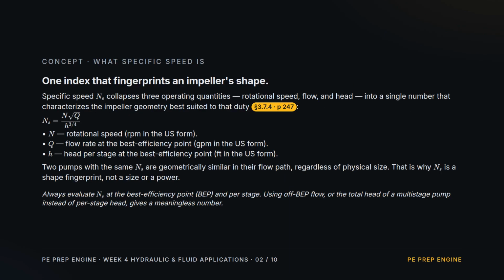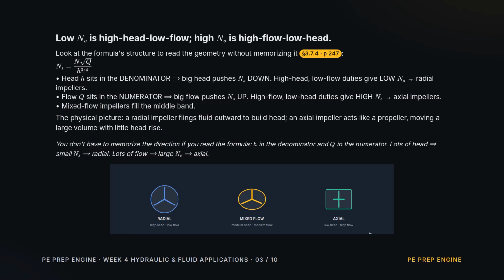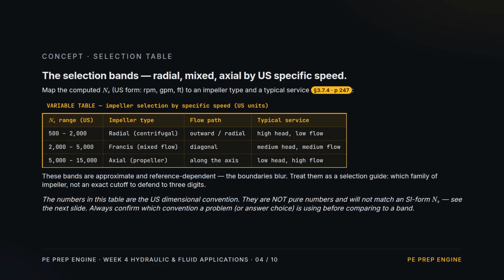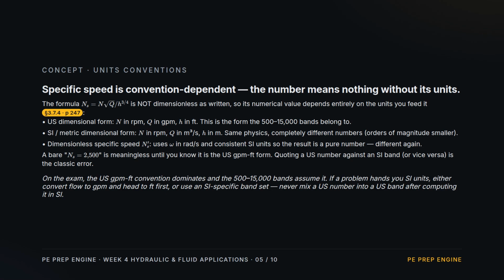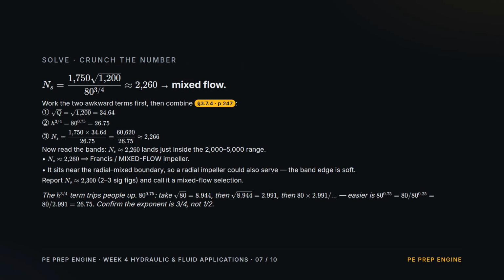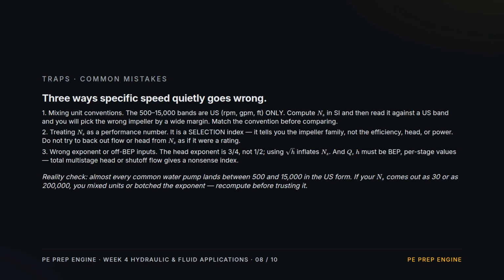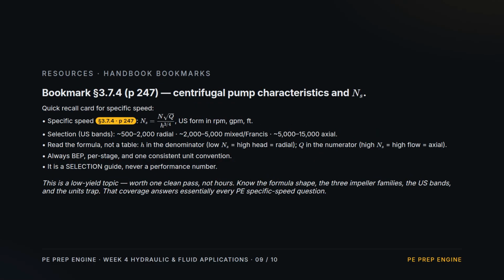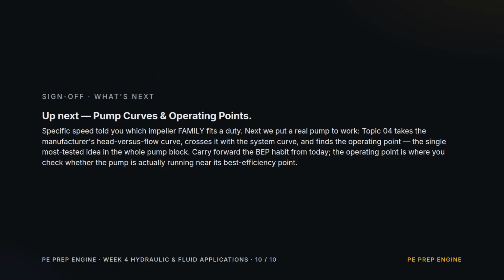Impeller Specific Speed | Week 4 Pumps & Hydraulics (03 of 11) — Lower Yield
Impeller Specific Speed — Radial, Mixed-Flow & Axial Selection — Week 4 Pumps & Hydraulics Course (Lesson 03 of 11)
PE Mechanical · Thermal and Fluid Systems · NCEES Handbook 2.0 indexed · Lower Yield

  • Specific speed N_s = N√Q / h^(3/4) collapses rotational speed, flow, and head into one index that fingerprints the best-suited impeller geometry — N in rpm, Q in gpm, h in ft for the US form
  • Why two pumps with the same N_s are geometrically similar in their flow path regardless of physical size — it is a shape fingerprint, not a size or a power
  • Reading the geometry straight off the formula: head h in the denominator (big head → low N_s → radial), flow Q in the numerator (big flow → high N_s → axial), with mixed-flow filling the middle band
  • The US selection bands (rpm, gpm, ft): about 500–2,000 radial/centrifugal (high head, low flow), about 2,000–5,000 Francis/mixed-flow, about 5,000–15,000 axial/propeller (low head, high flow) — approximate and reference-dependent, soft boundaries
  • Why N_s is convention-dependent: the formula is not dimensionless, so a US gpm-ft number, an SI m³/s-m number, and the truly dimensionless ω-form are all different — quoting a US number against an SI band is the classic error
  • Always evaluate N_s at the best-efficiency point (BEP) and per stage — off-BEP flow or total multistage head gives a meaningless number
  • Worked example: N = 1,750 rpm, Q = 1,200 gpm, h = 80 ft → √1,200 = 34.64 and 80^0.75 = 26.75, so N_s = 1,750·34.64/26.75 ≈ 2,260 → a Francis mixed-flow selection near the soft radial-mixed boundary
  • Three traps: mixing unit conventions, treating N_s as a performance number instead of a selection index, and using the wrong head exponent (3/4, not 1/2) or off-BEP inputs — a real water pump lands between 500 and 15,000 in the US form
  • Why this is a lower-yield topic worth one clean pass: know the formula shape, the three impeller families, the US bands, and the units trap

  • §3.7.4 · p 247 — centrifugal pump characteristics: specific speed N_s = N√Q/h^(3/4) and impeller selection
  • §3.7.5 · p 250 — pump power and efficiency (Topic 02 root)
  • §3.7.6 · p 251 — affinity laws (later-lesson preview)

This is lesson 03 of 11 in the Week 4 Pumps & Hydraulics Course. Lessons are sequenced — start at Lesson 00 if you're new.